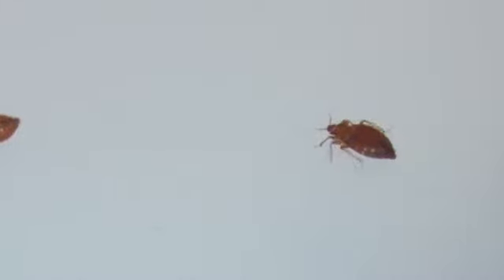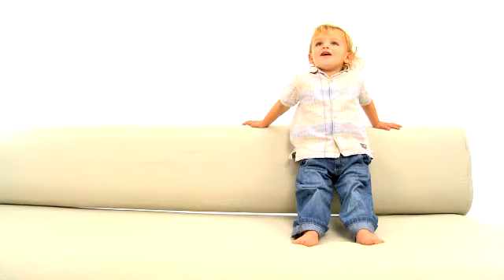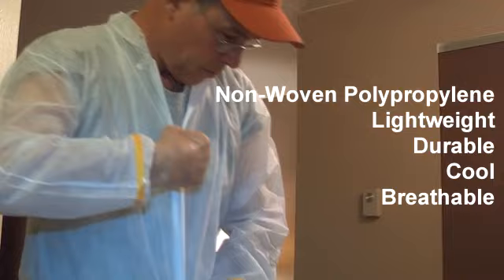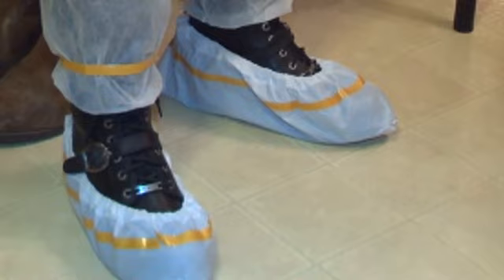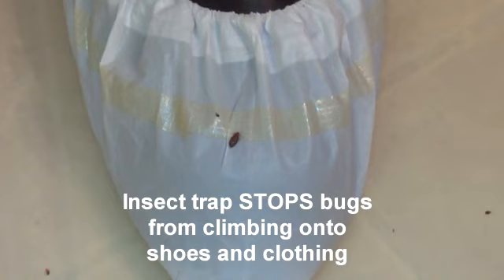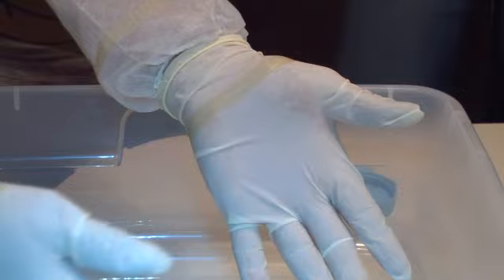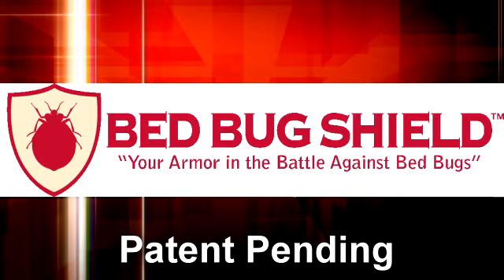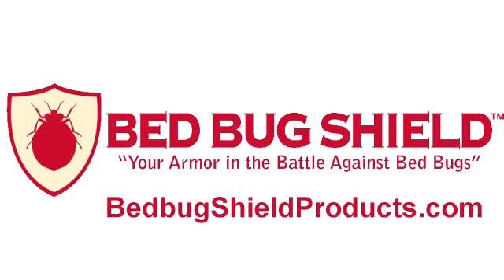Cincinnati Video Production - Bed Bug Shield Products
Here's a unique product that lets professionals and anyone who may be exposed to bed bugs work without spreading the risk of exposure.